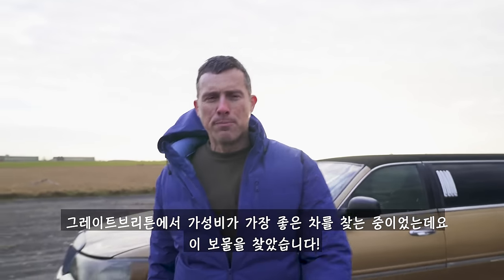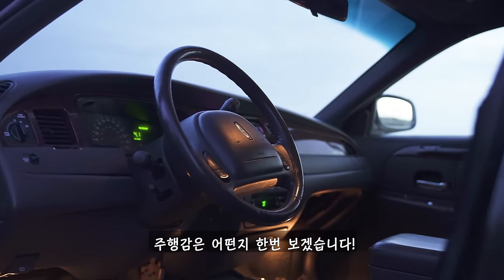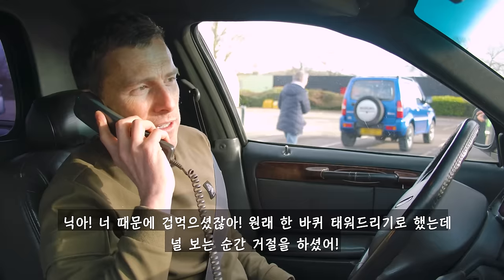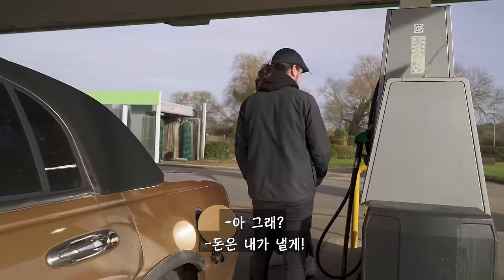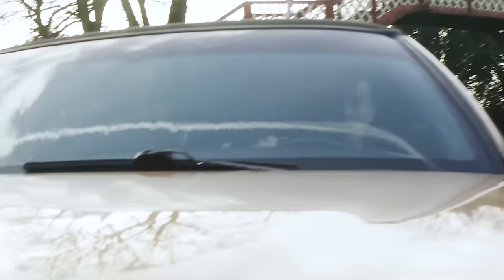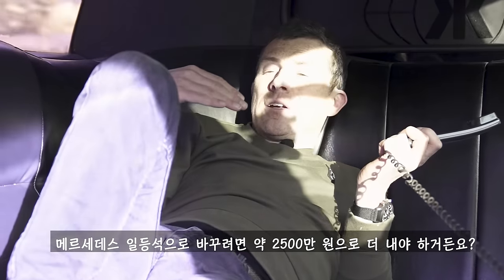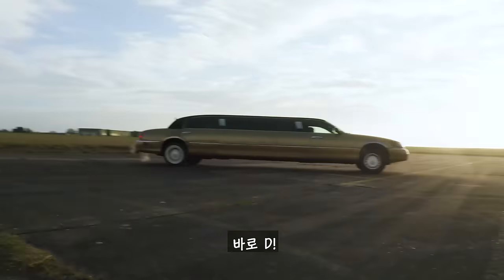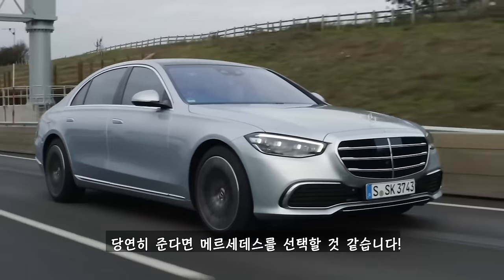제 리무진을 리뷰해봤습니다!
맷이 이번에 새로운 차를 구매했는데요.. 매우 특별한 차입니다..! 8미터가 넘는 리무진을 구매했어요!

가성비가 최고가 될 차를 구했을까요? 약 450만 원으로 구매했습니다!

궁금하시면 영상으로 확인해보시죠!